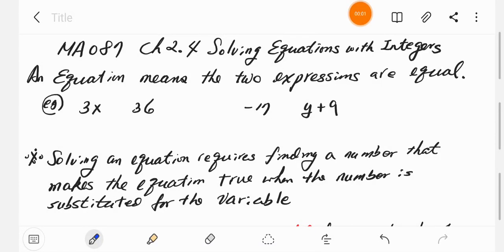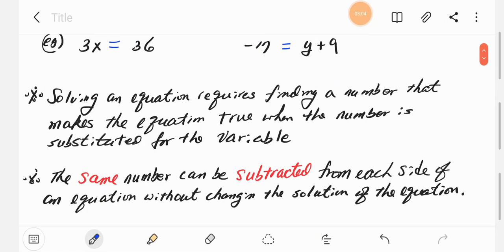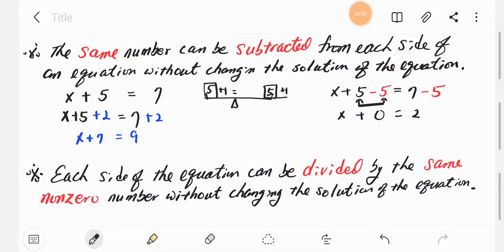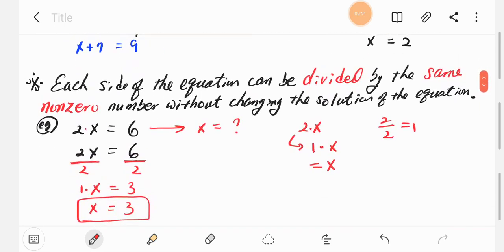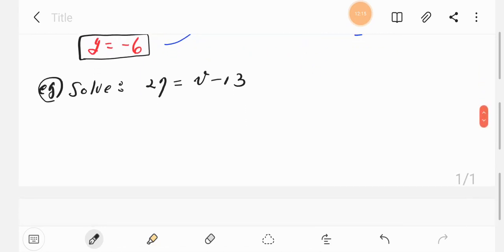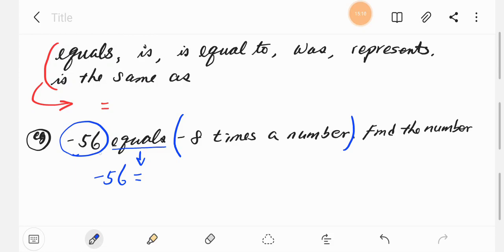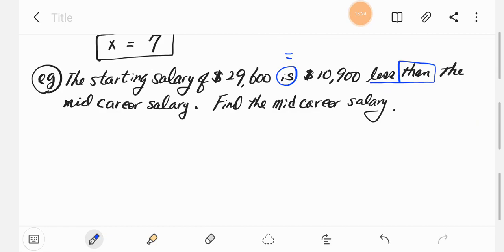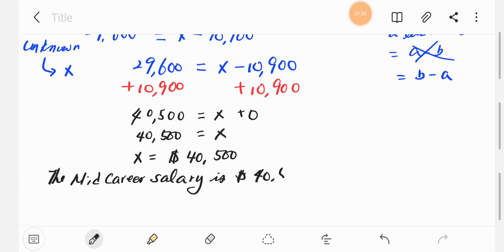MA087 6ED Ch2 4